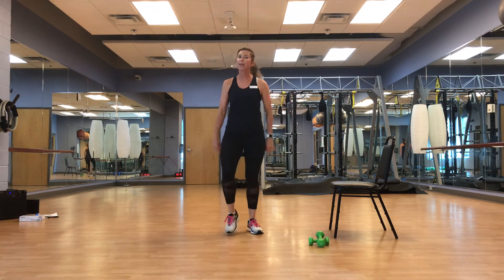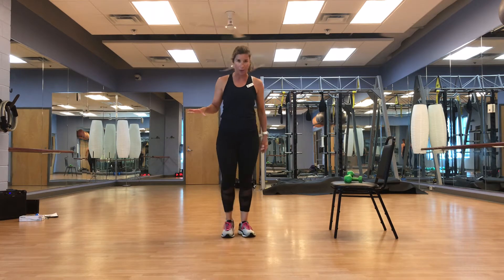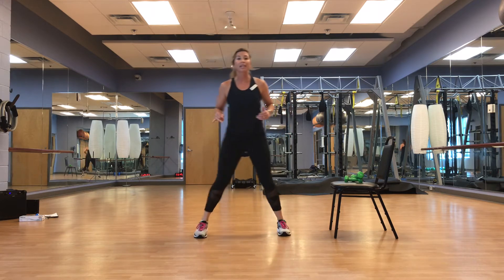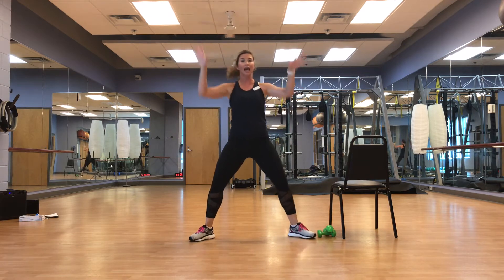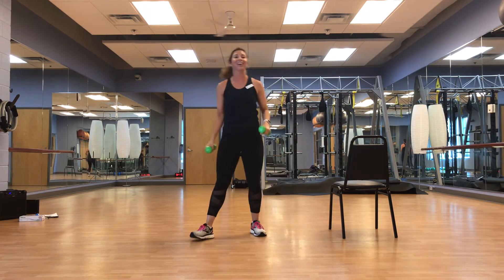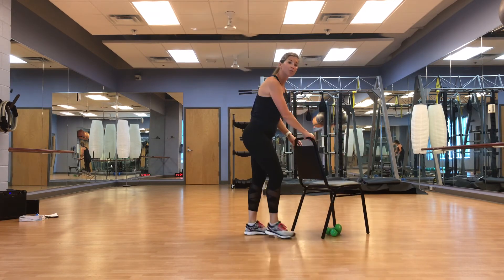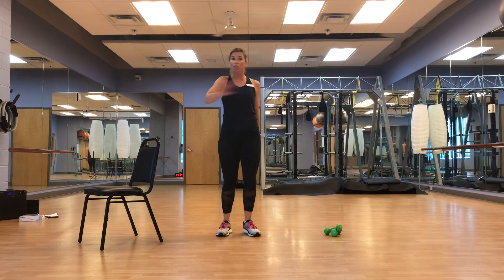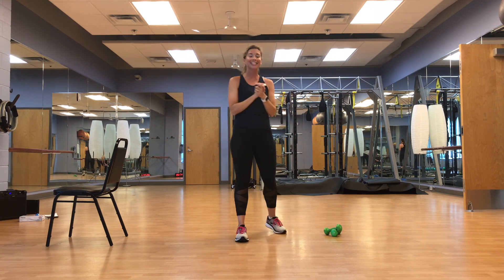Cardio and Core with Jill